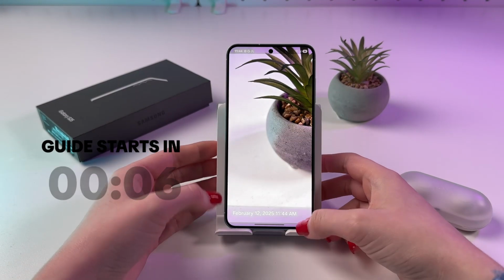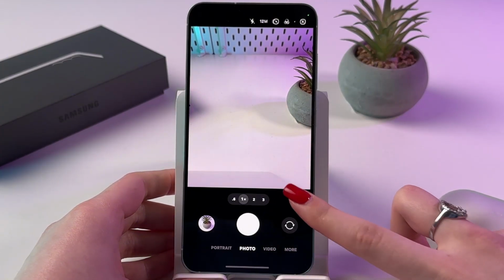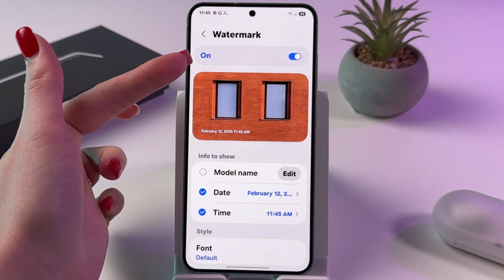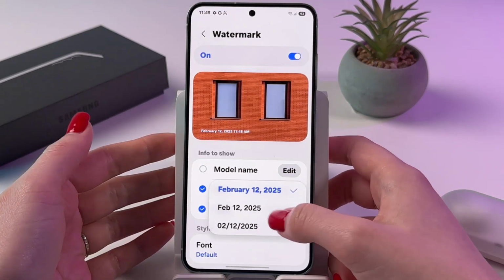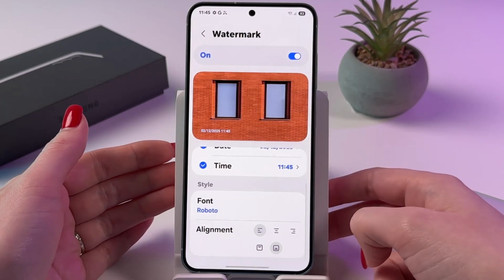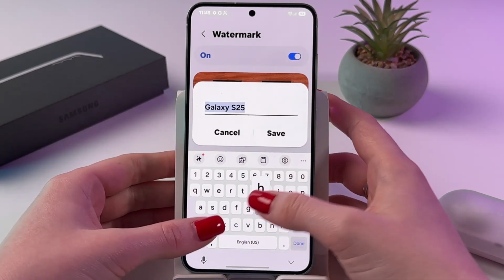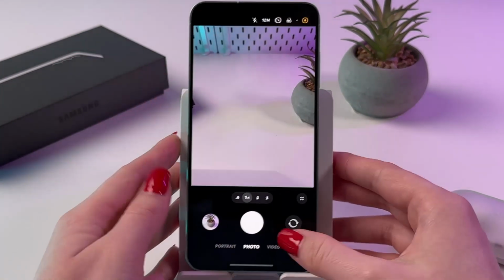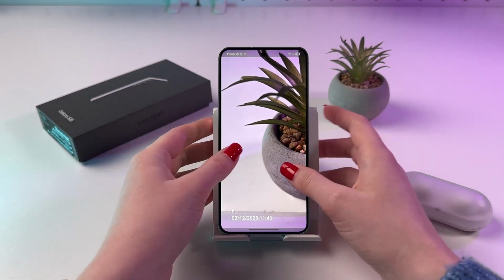How to Set Up Date & Time Watermark on Photos in Samsung Galaxy S25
Ever wanted to personalize your photos with a timestamp on your brand new Samsung S25? In this easy guide, I show you the step-by-step process to enable the date and time stamp feature in your phone's gallery app. Discover how to toggle the watermark settings, choose from various date formats, and even customize the font to match your style! Perfect for organizing your memories or adding a professional touch to your snapshots. Don't miss out on learning how easy it is to enhance your photo's look directly on your Samsung S25.

This video also covers the following topics:
How to Apply a Date & Time Stamp on Samsung Galaxy S25 Photos
Add Timestamp to Your Samsung S25 Photos Easily
Samsung S25 Tutorial: Enabling Date and Time on Your Photos